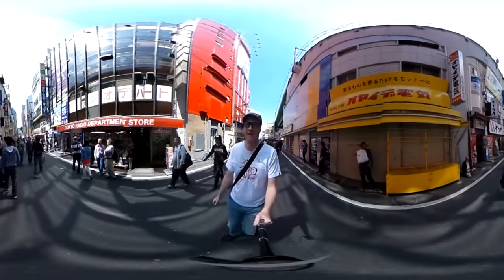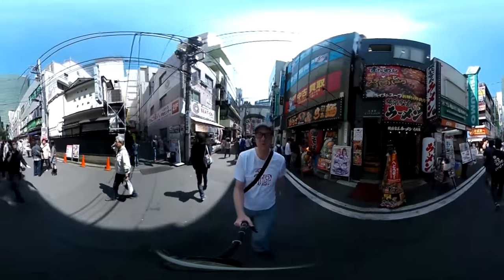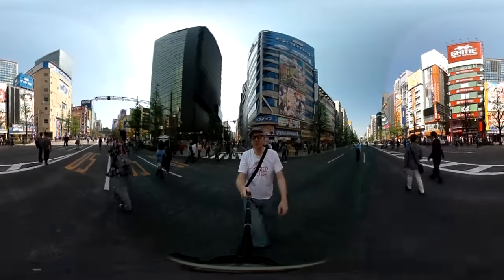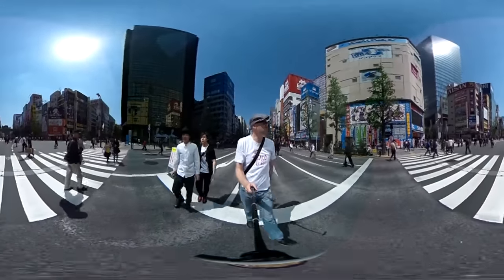Akihabara 360 VR Video Tour - Friday Night Gaijin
Watch in Chrome for the full VR effect, WASD keys to look around, +- keys to zoom in and out!

Weekly Schedule:
Sundays  Tokyo Tonight  LIVE from 11pm
Wednesdays 2.5 Oyajis LIVE from 10:30pm with Gimmeabreakman and Guests
Thursdays Nippon Watch Japanese Video Day
Fridays  Friday Night Gaijin English Video Day

Tokyo Tonight is my personal weekly English livestream on news and trends in Japan
Tweet a suggested show title for Tokyo Tonight to the Twitter Tag tokyotonight and be in to win some swag prizes!
Links to Discussion Topics are featured in this Flipboard Magazine

Who am I? I am a Tokyo based video blogger, a permanent resident who has spent my entire adult working life in Japan (16 years now and counting). I make videos to try to bring Japan, and the rest of the world closer together, featuring aspects of Japanese culture, current events and trends for those abroad, and to share how the world sees Japan with Japanese. I also love gadgets, news, music and photography, and pull these elements into my Japan themed videos.

Most of my videos are in English, but Thursdays are "Japanese Day" when I make content in Japanese. I also make videos in both languages with tips on getting better at the other language.